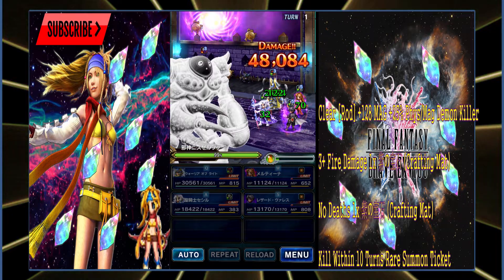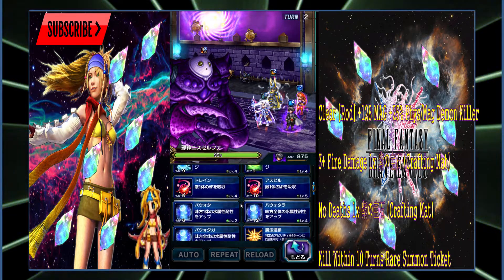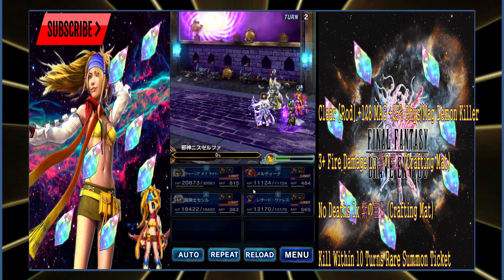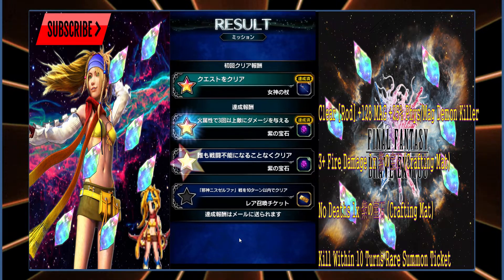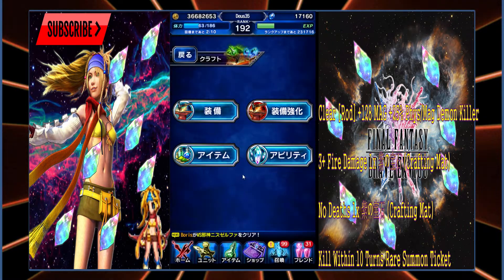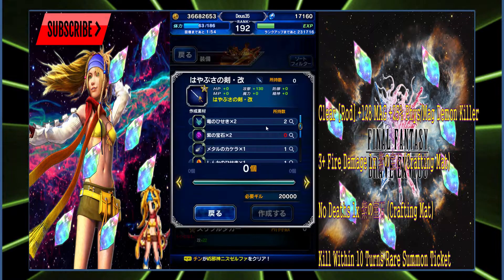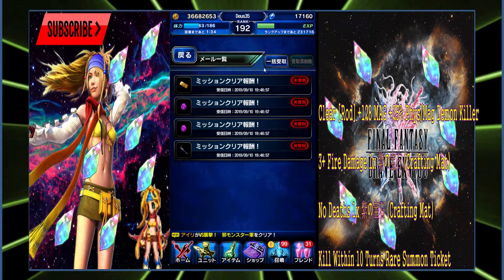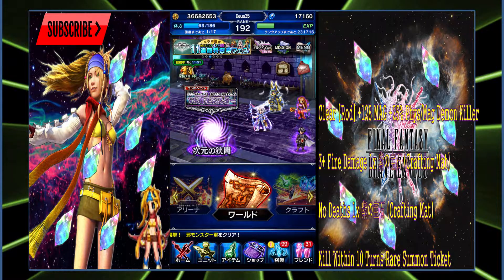Dragon Quest Challenge Part 3 Final Fantasy Brave Exvius Japan | FFBE JP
Definitely need a magic tank this time, or a way to buff elemental resistances. Provoke tank is needed to take the hard hits he does.

I post daily when I'm going live on twitter, or if I have a new video released. I also sometimes give my thoughts about FFBE.

Follow me on twitch to keep up to date with when I'm going live, we hang and chill out often, do trials, talk about the game, and I answer all your FFBE questions.

My discord is an anti-toxic community full of people who are welcoming, and helpful. Many take part in helping others, and friend codes are aplenty. Come stop by if you'd like!